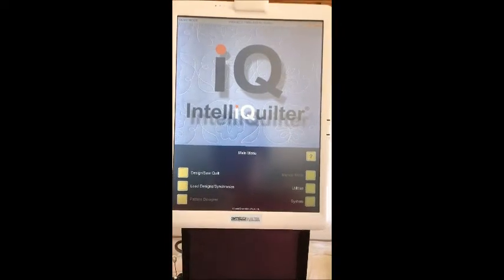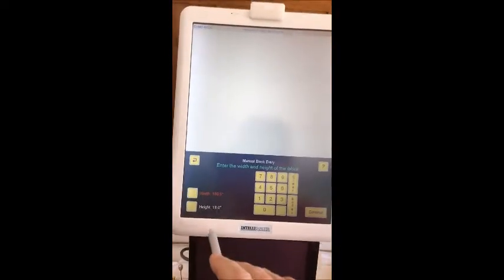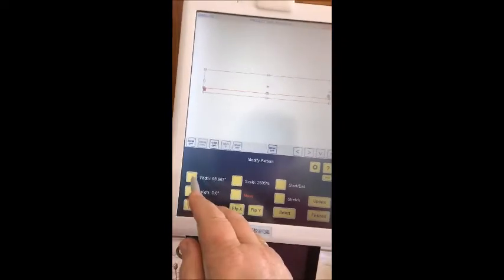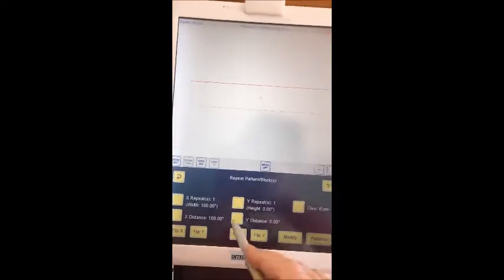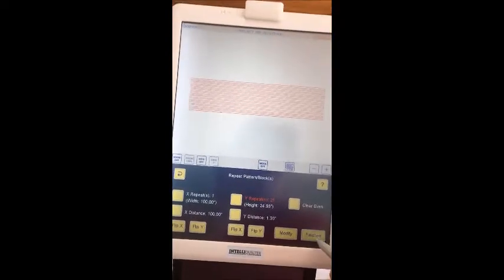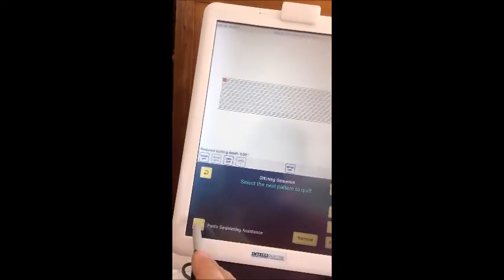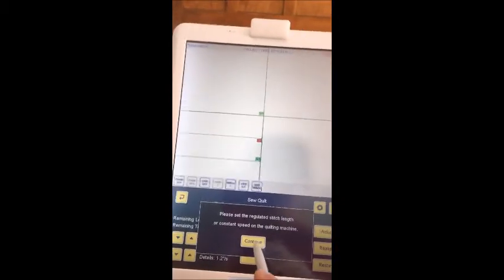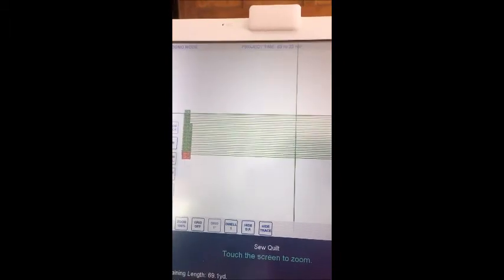Intelliquilter design of 1in straight lines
How to Create a 1" straight line grid across your quilt using the Intelliquilter computerised system. Alternating directions and continuously stitching. How to use the Panto assistant on IQ